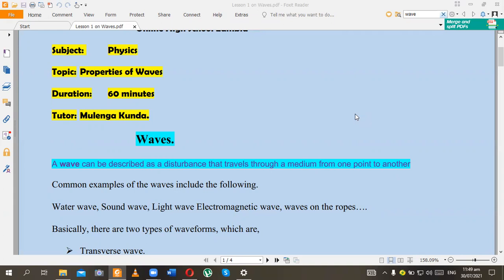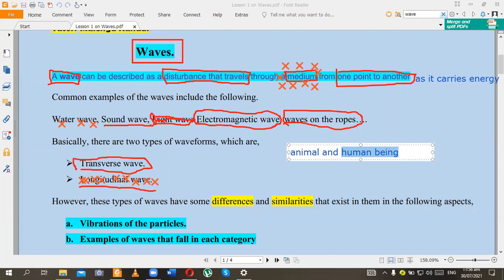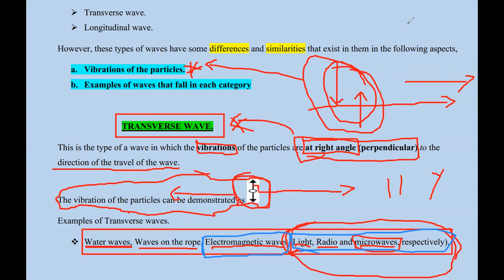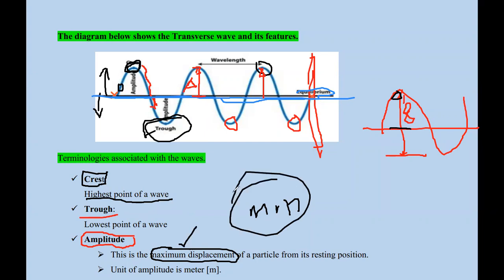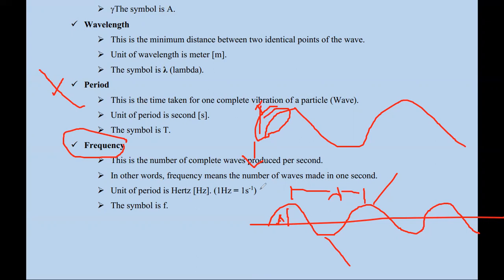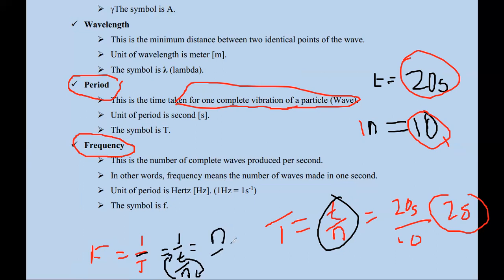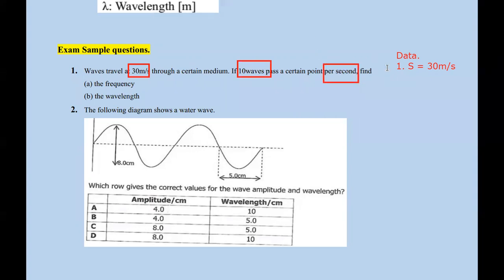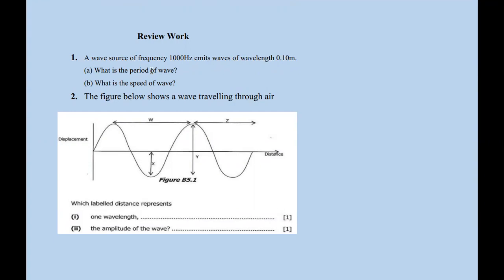Physics on Transverse Waves